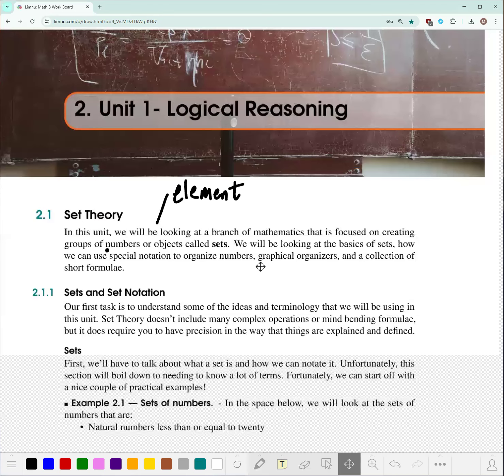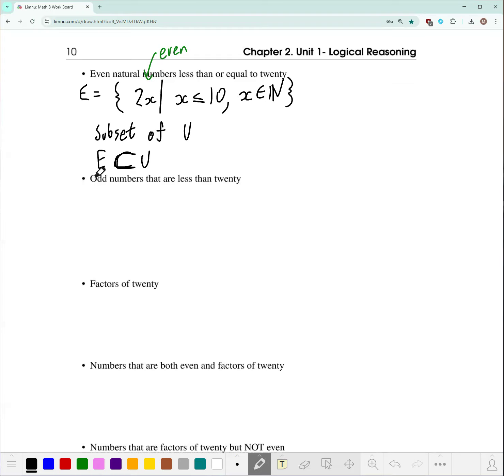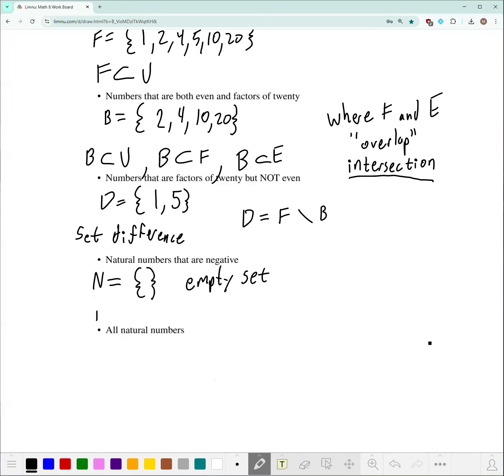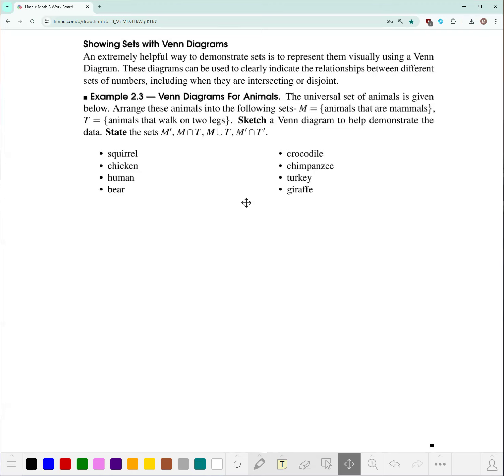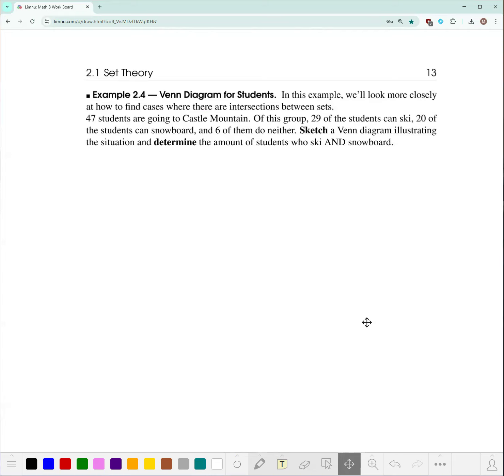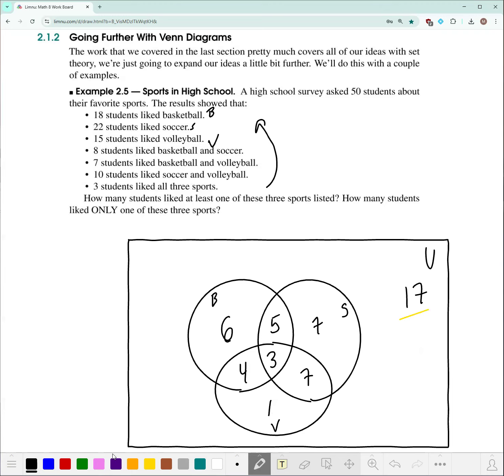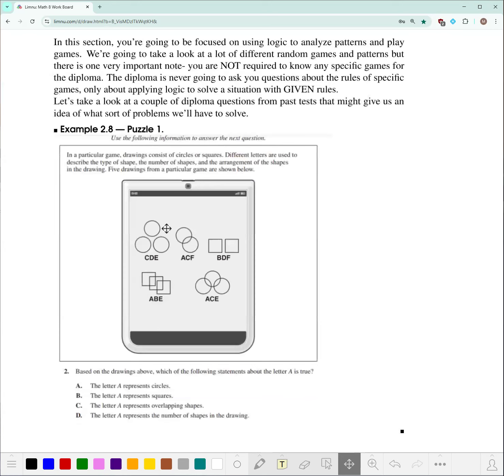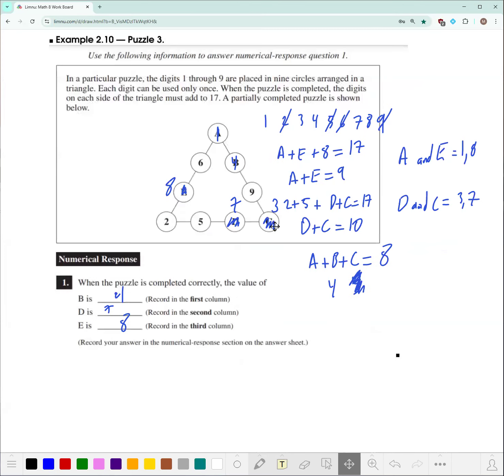Math 30 2 Unit 1 Logical Reasoning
Includes set theory and a brief look at puzzles. Don't try to watch this video all at once, it isn't worth it.